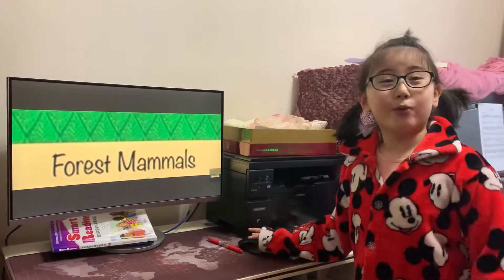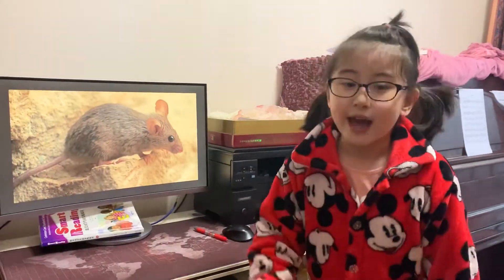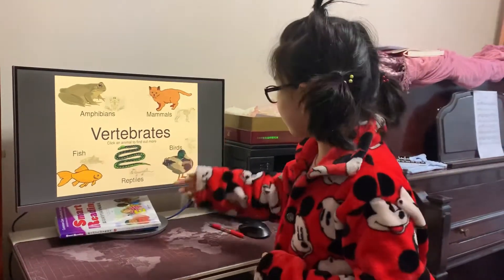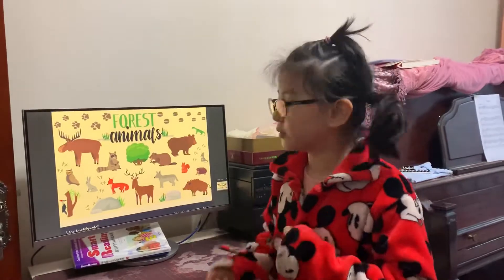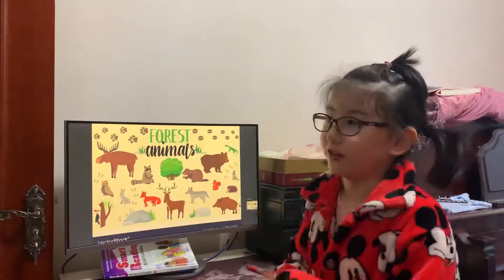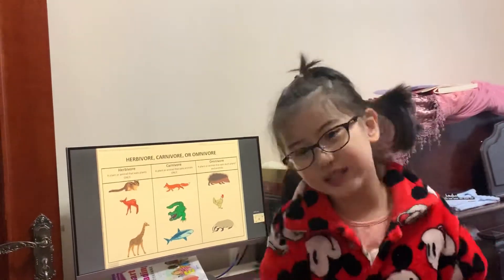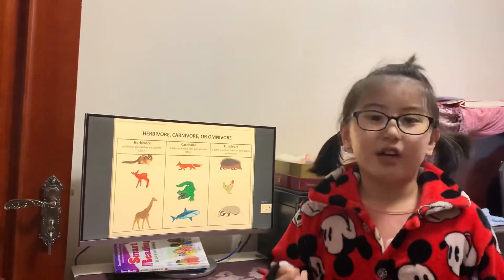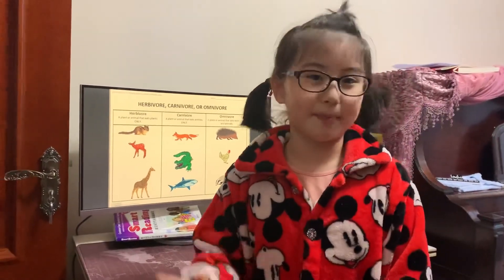forest mammals-smart reading grade 3 lesson 14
儿童英文亲子阅读推广者，母语一样习得二语，公众号sky-reading